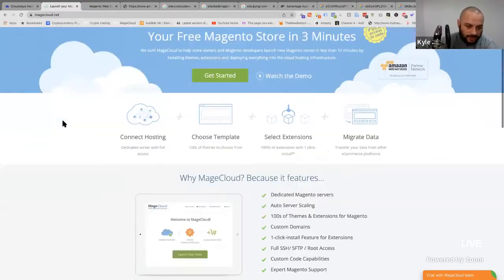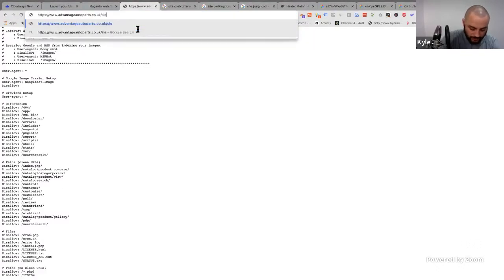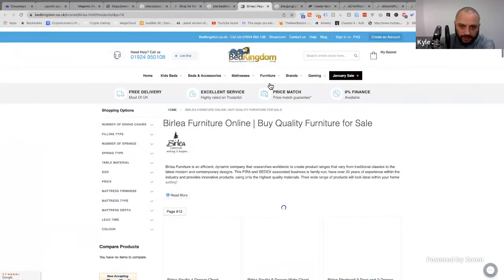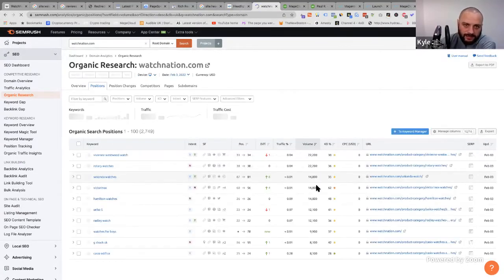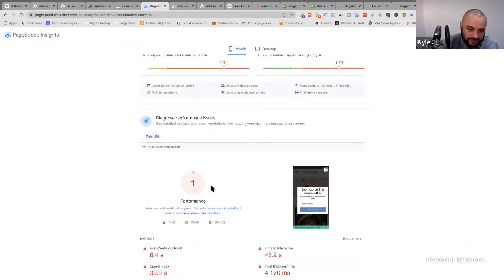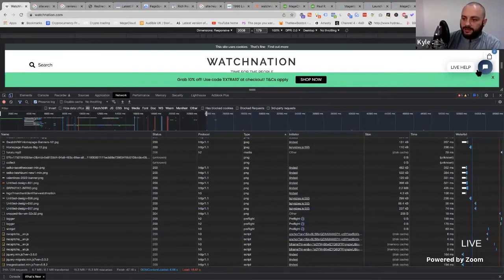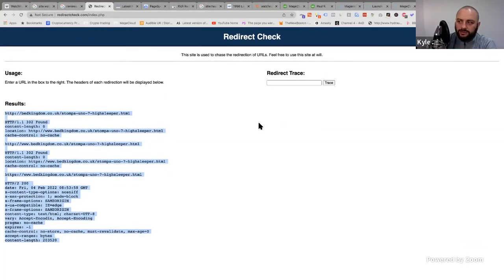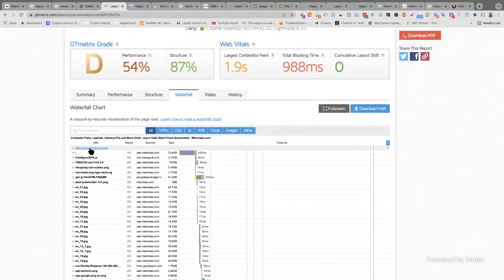Meet Magento India 2022: Typical eCommerce Bugs and Errors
Here is Kyle from MageCloud, speaking at the webinar in the partnership with Cloudways within Meet Magento India 2022.

Kyle has been a Magento developer for 7 years. Now, at MageCloud, Kyle uses his technical knowledge to provide UK Magento merchants with essential recommendations for better performance, based on store performance audits.

At MageCloud, while doing hundreds of Magento site audits over the years, we usually come across the same common technical SEO issues over and over again.

In this video, Kyle will show how to check that everything is working right on your web store and you are getting the right results in terms of traffic and online authority!!